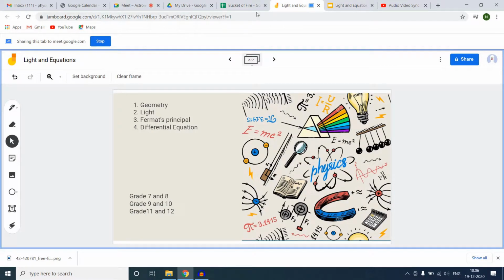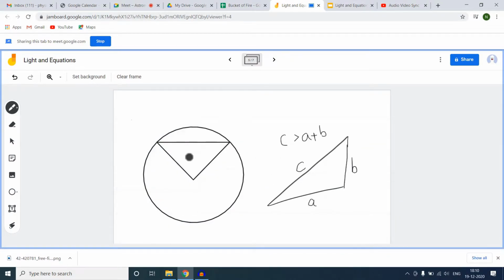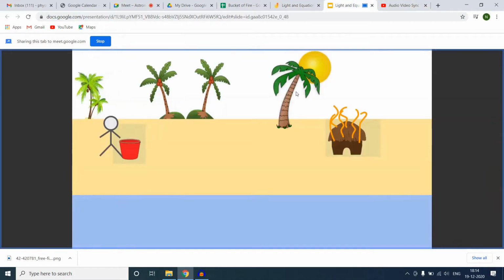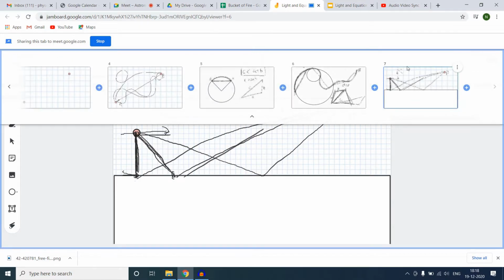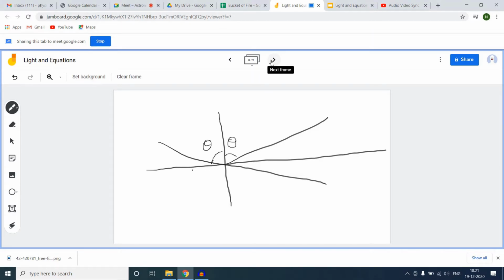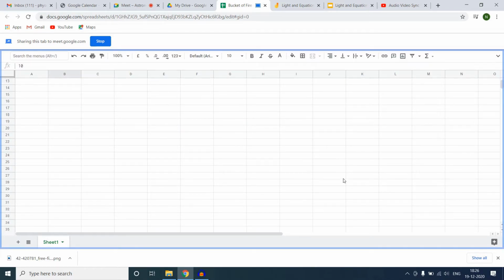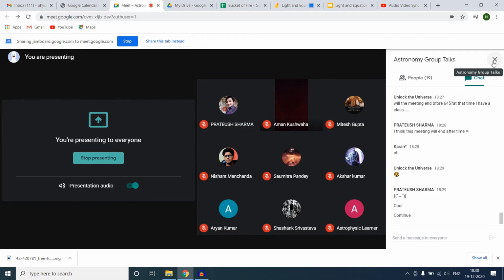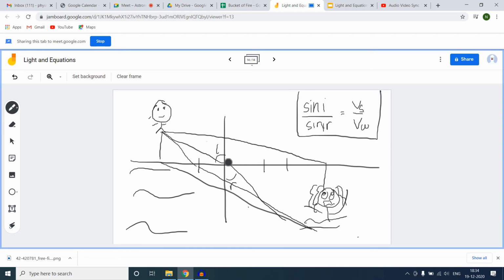Fermats Principle Basics Intro Part1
Just a casual meet to discuss physics. This video is suitable for school level (grade 7, 8, 9, 10 and higher). We discuss about light in a story-line way and using mainly basic algebra and intuition.